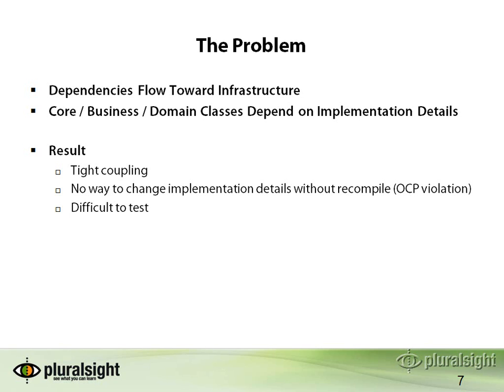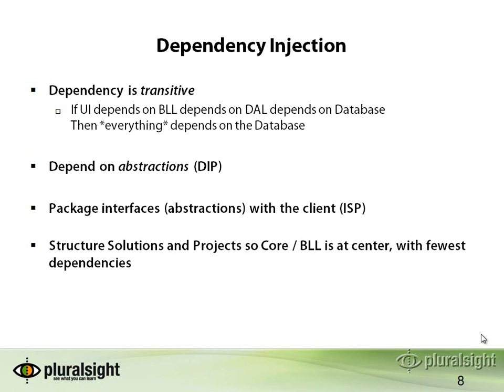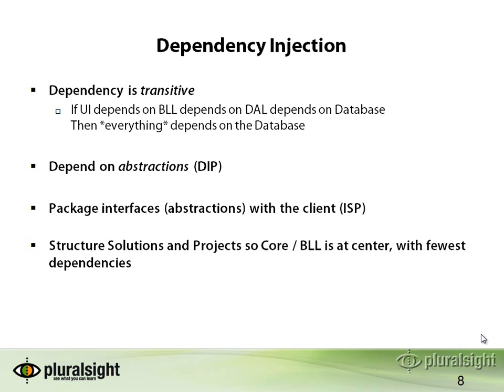04 Traditional Programming